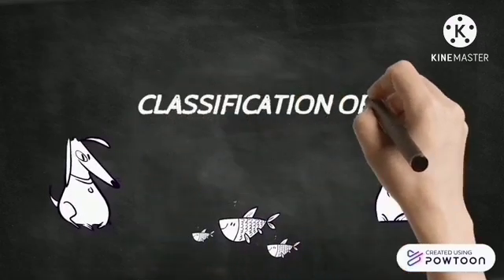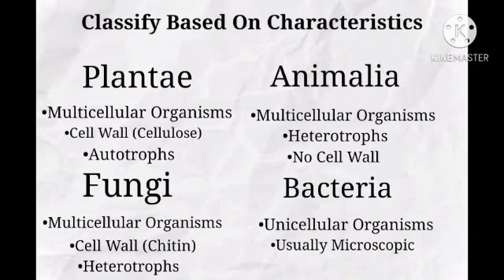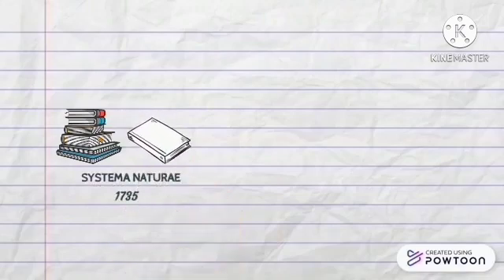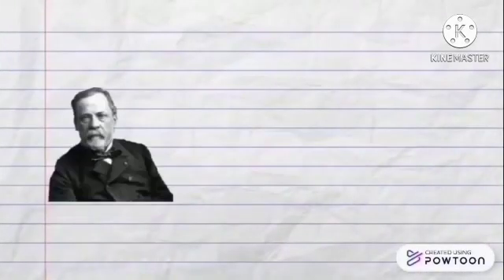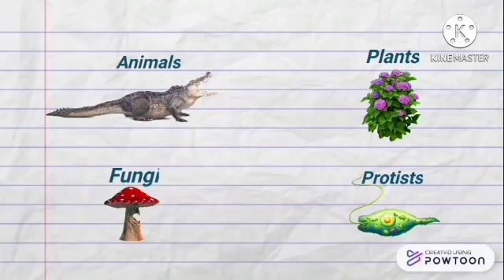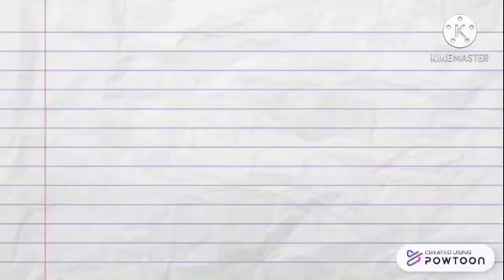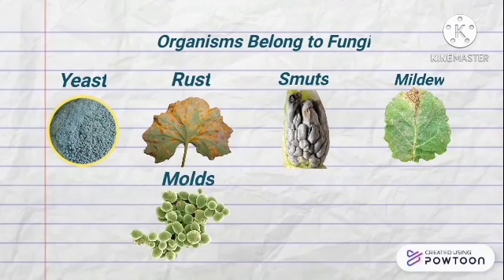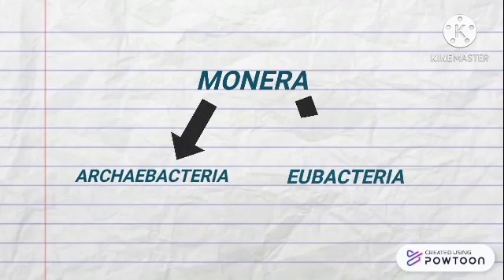October 11, 2020